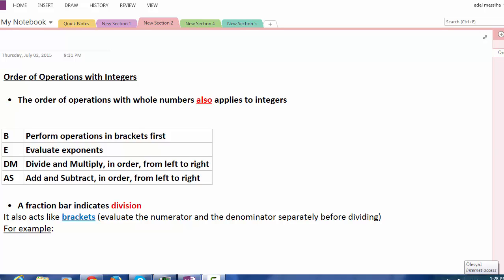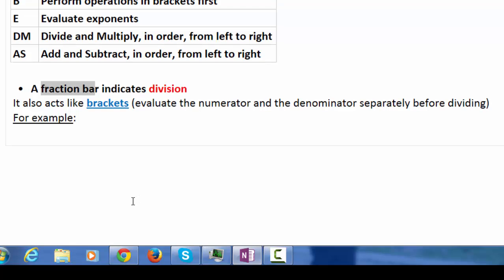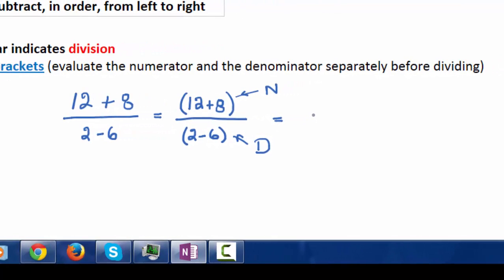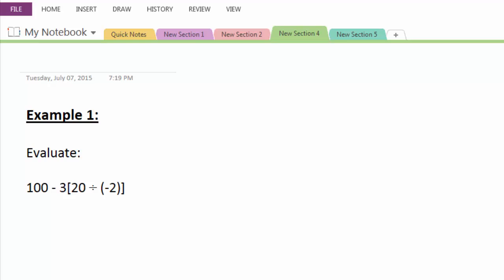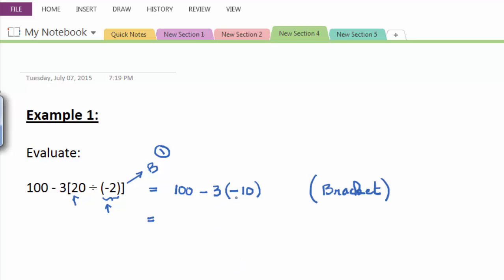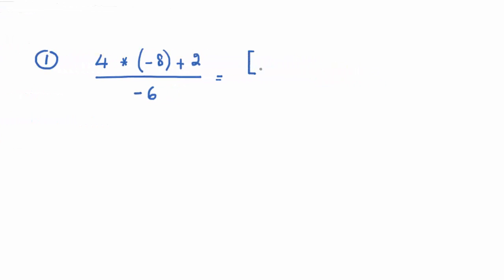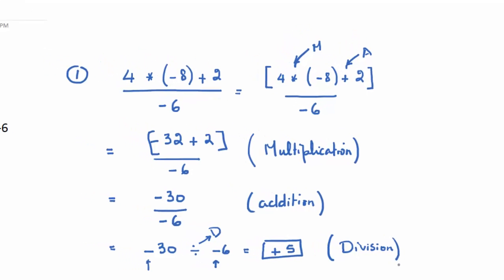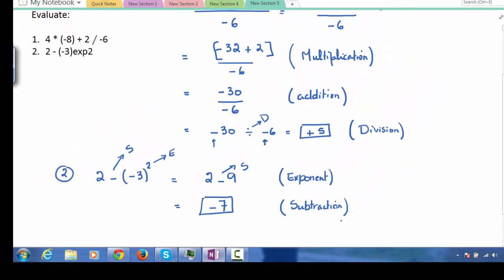Order of Operation with Integers